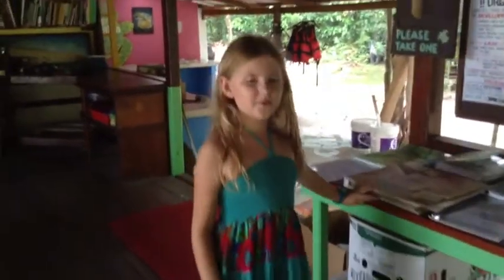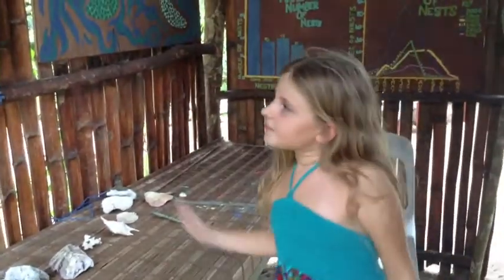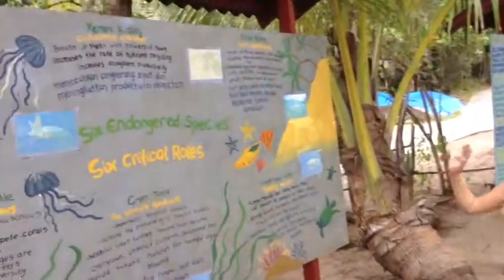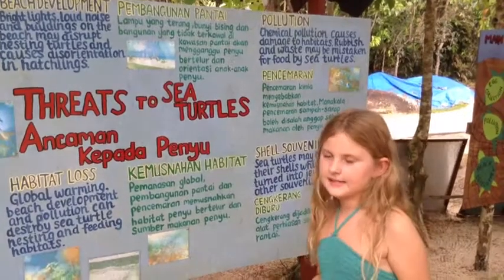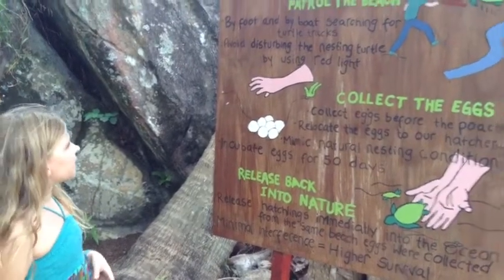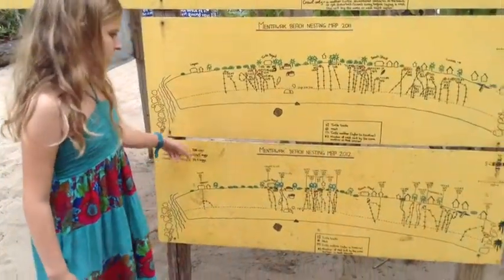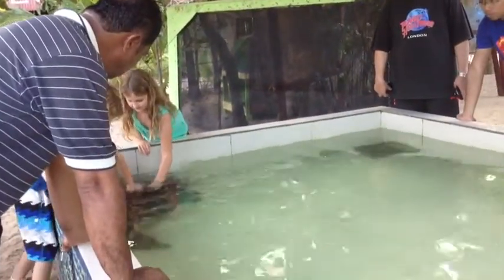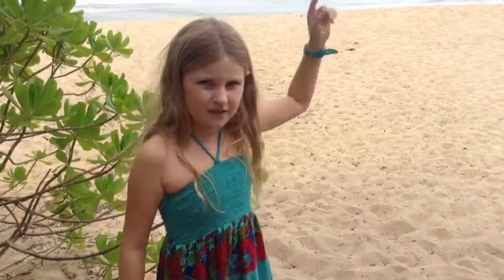TTs Turtle Tour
Tiana sharing about the Juara Turtle Project